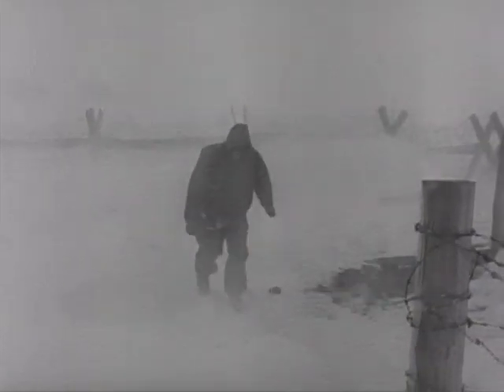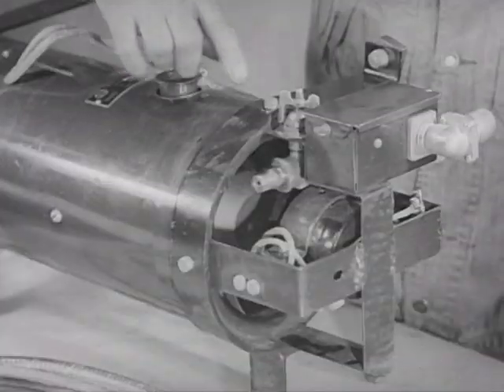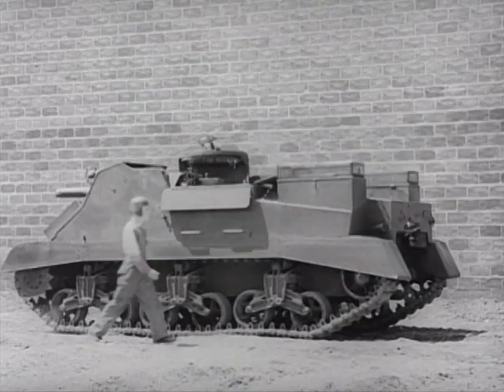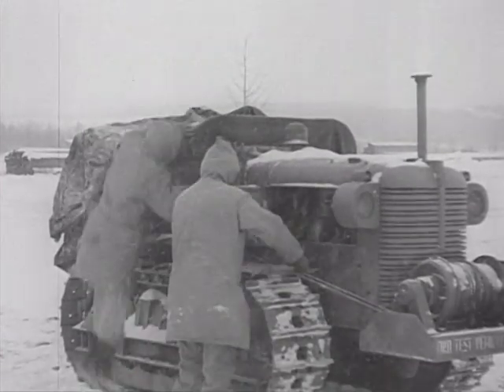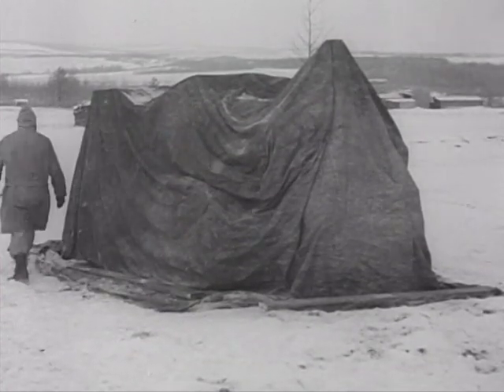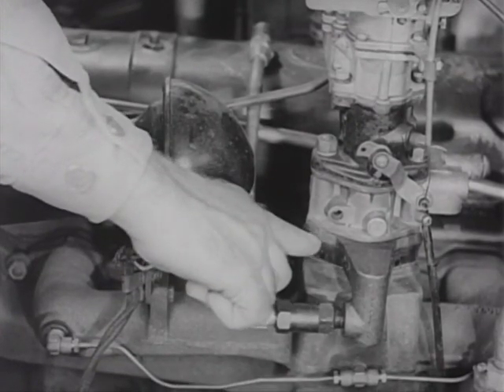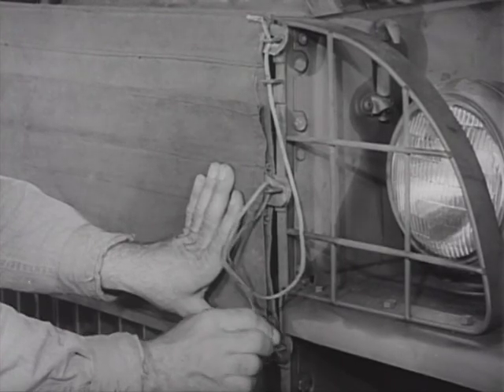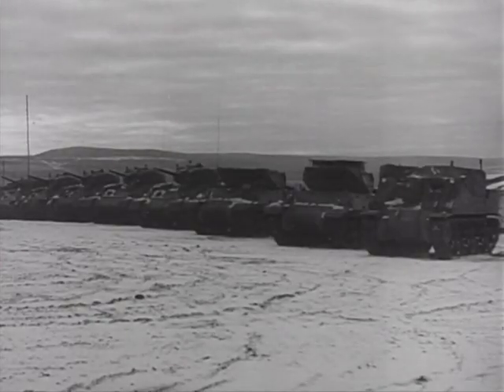Winter kit for military vehicles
This is a War Department film to show personnel how to winterise there vehicles.